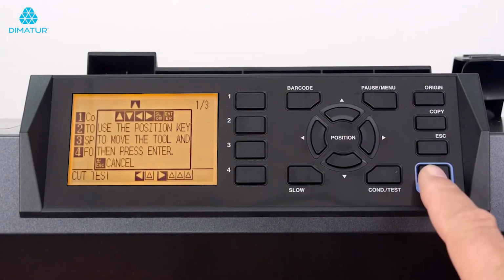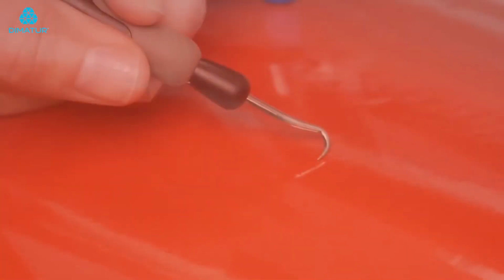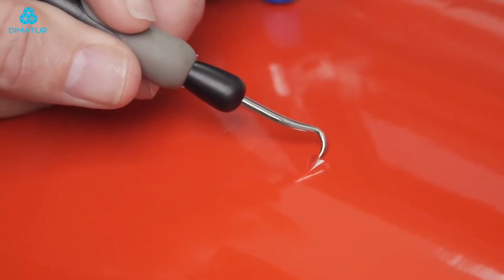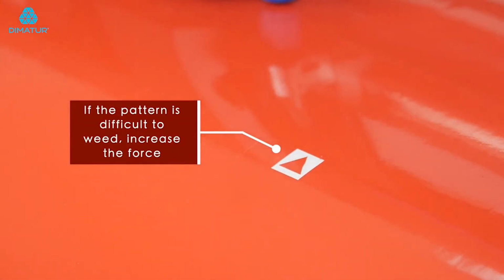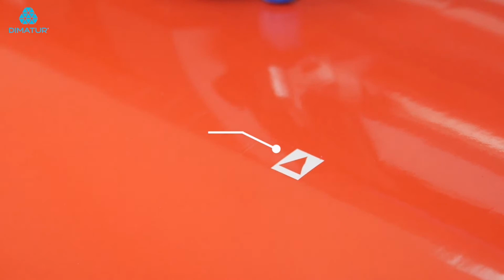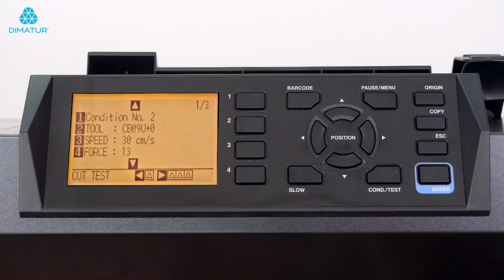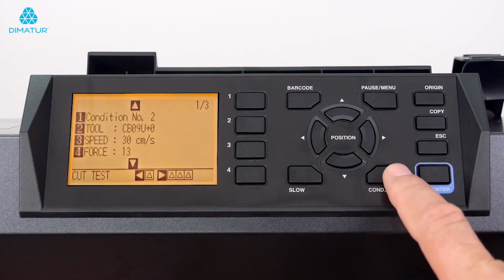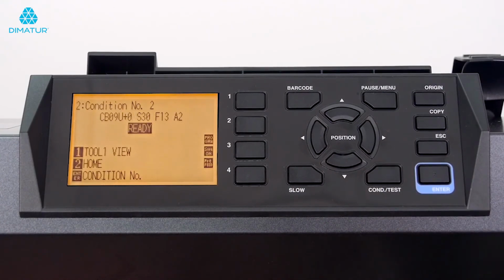Dimatur – Graphtec CE7000 Series - Configuring of Conditions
Veja como configurar corretamente estas parametrizações na plotter de corte CE7000 da Graphtec.